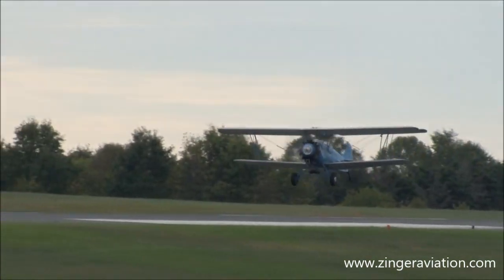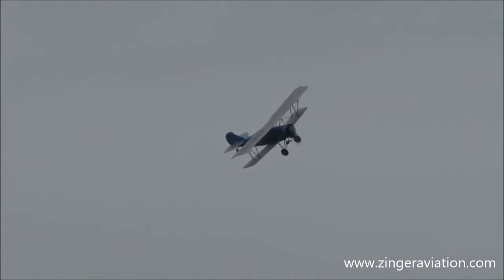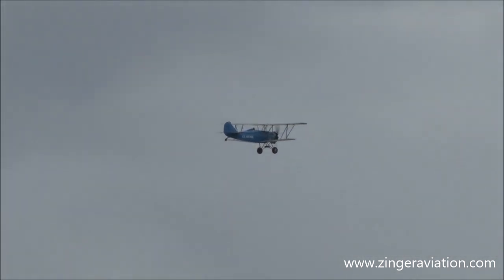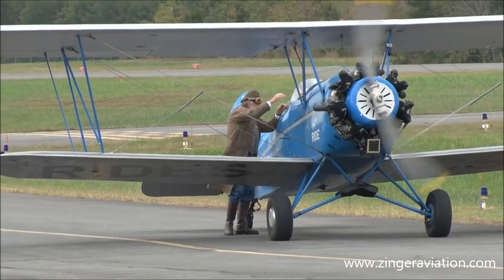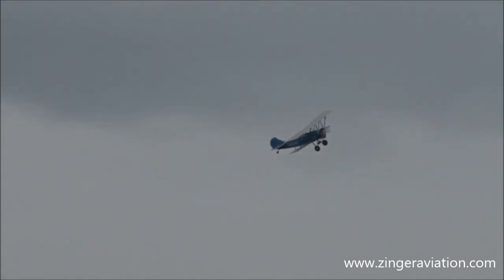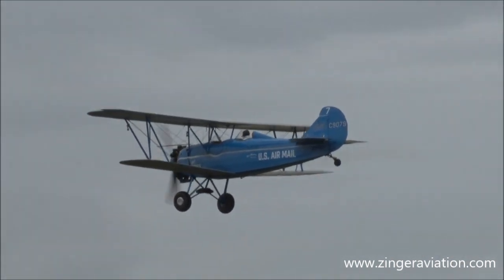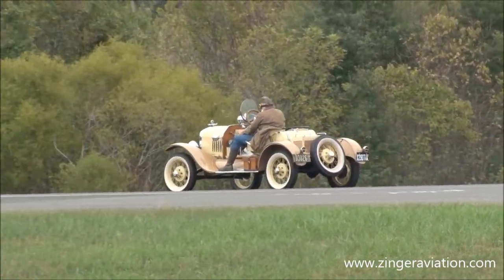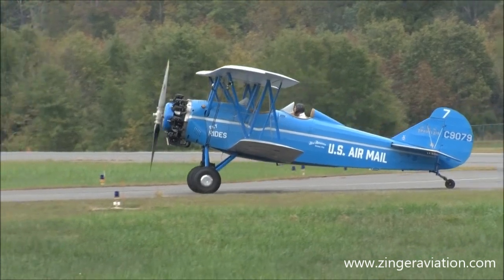2019 Culpeper Air Fest - Andrew King & Travel Air E-4000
Andrew King
Travel Air
2019 Culpeper Air Fest
Culpeper Regional Airport
Brandy Station, Virginia
Saturday October 12, 2019

Andrew King recreates the olde time air mail with this Travel Air E-4000.  In the delivery of the mail the bag used to carry the mail got damaged as it hit the runway.

You can find thousands of additional videos and so much more aviation- and airshow-related content at ZINGER AVIATION MEDIA . In addition, merchandise can also be purchased at the ZINGER AVIATION MEDIA STORE